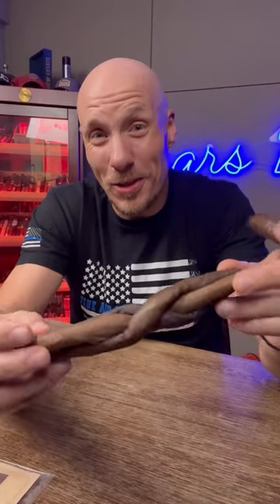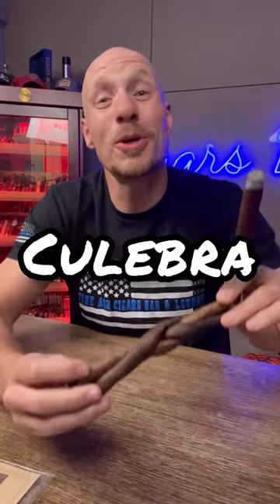Culebra Cigars have the BEST Origin Story!